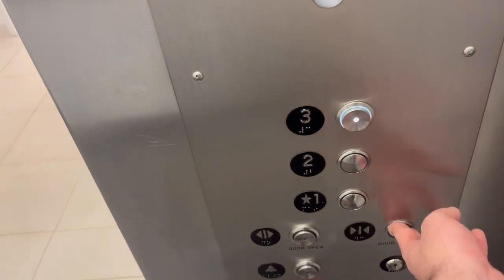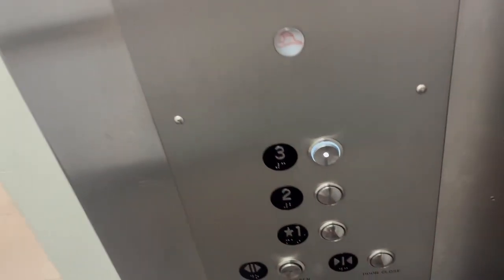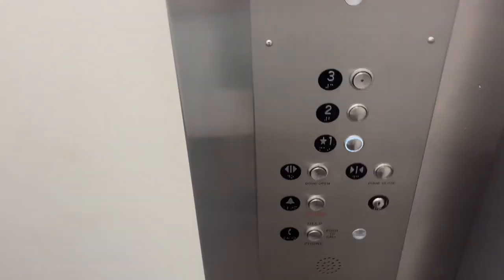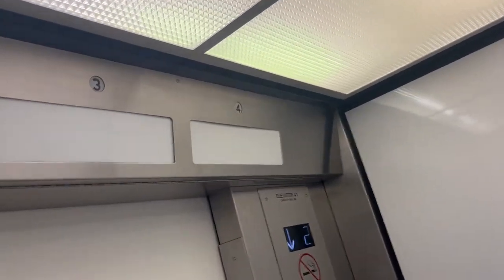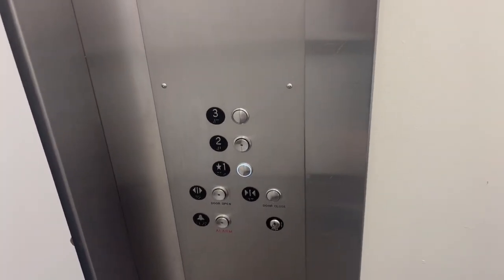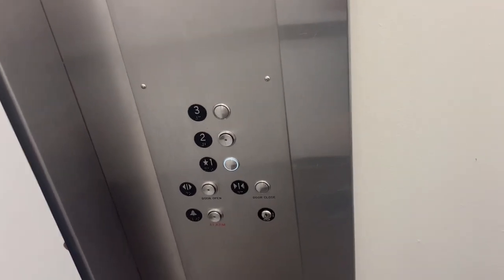Modded OTIS Hydraulic Elevator at Macy’s at Westshore Plaza - Tampa FL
Installed 1967

Modernized 2010s